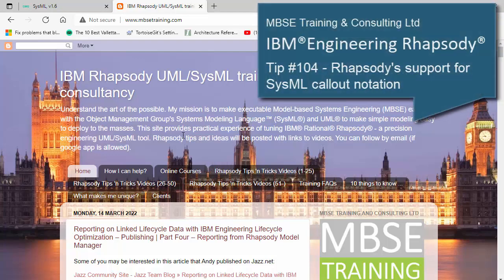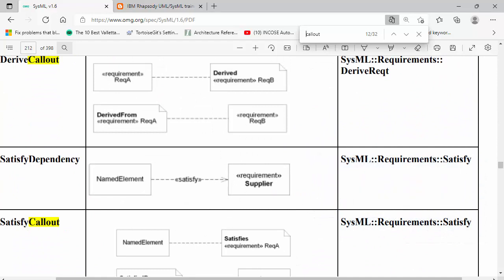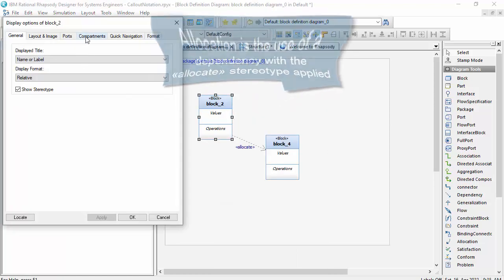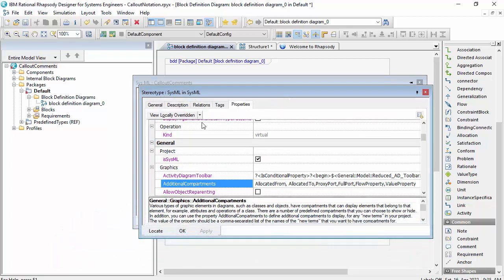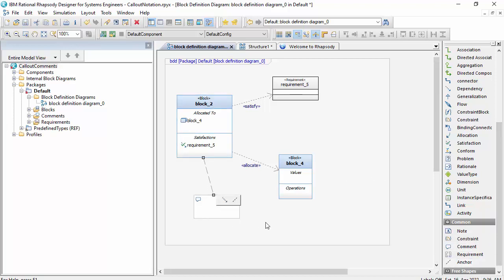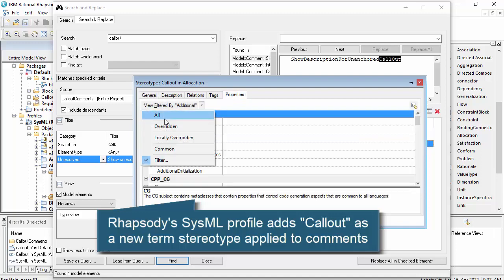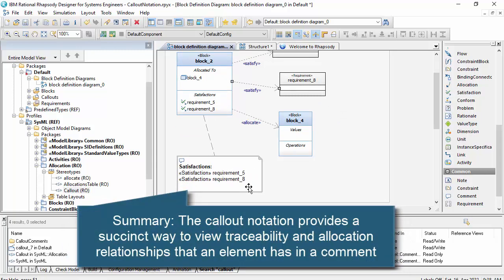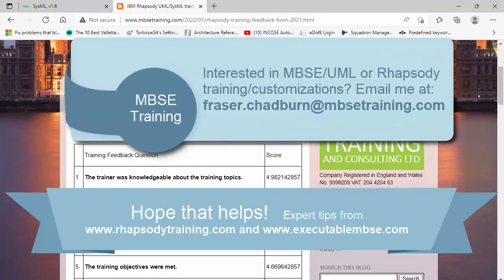IBM Engineering Rhapsody Tip #104 - Rhapsody's support for SysML callout notation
In this video, which does have voice narration, I delve into some of detail around IBM Engineering Rhapsody's support for OMG SysML callout notation. Callout's in Rhapsody are supported with a new term stereotype that conveys properties that define what to show in the callout. By default, this will be allocated to and allocated from relationships related to the anchored element. However, we're not limited to these. In the video I show how it's possible to show Satisfaction relations. I start the video by also covering how compartment properties can be tailored to allow Satisfactions. This is also a useful tip, that will not be immediately obvious to the untrained eye. Lot's of power here really. As always, if Rhapsody is not doing something by default, there's probably a property you can set ;-)